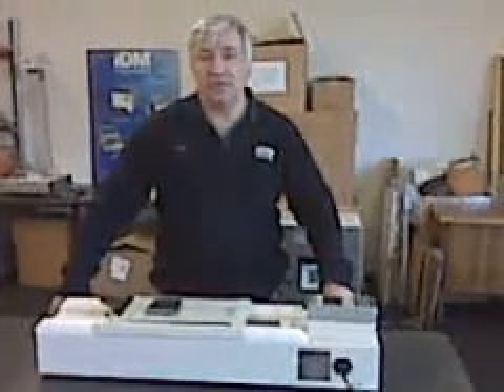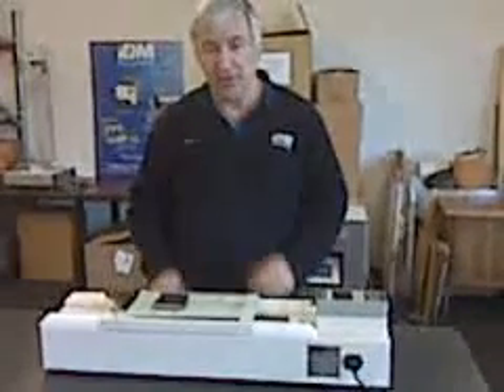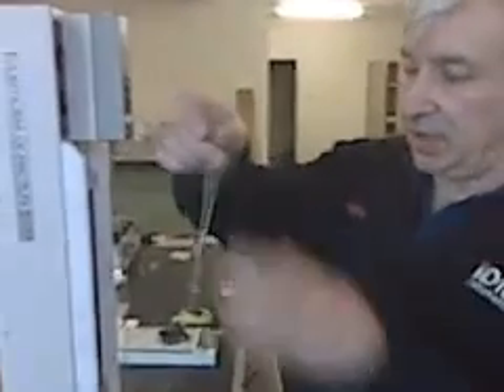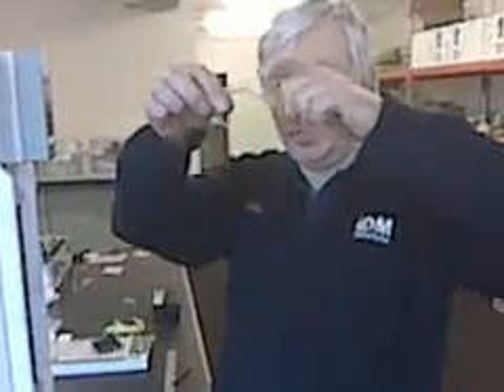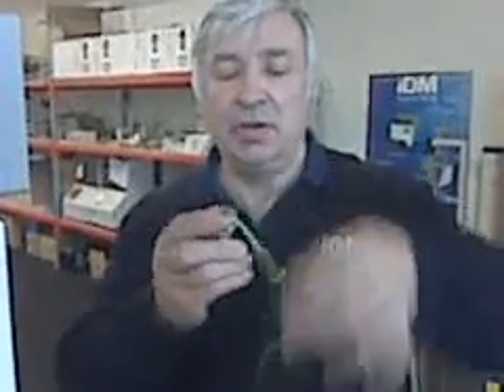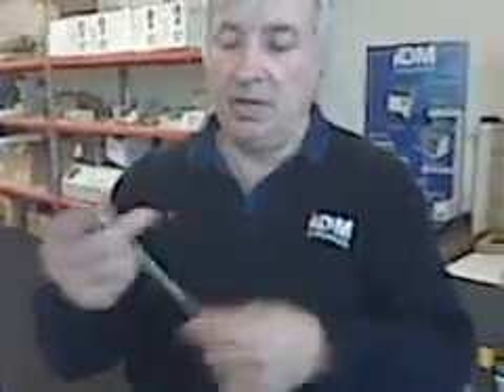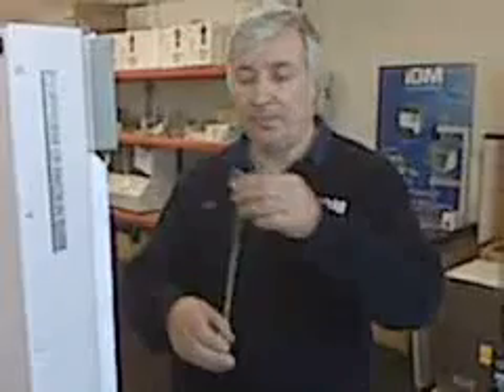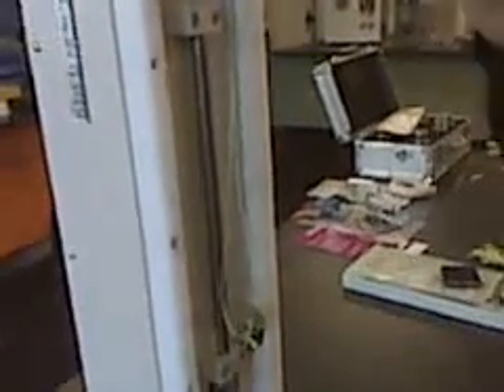FRICTION TESTER - Friction Testing machine - Quality control and checking machine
Calibrating the Friction Tester. Determine the static and kinetic friction of plastic film, sheeting, paper and other sheeted material.